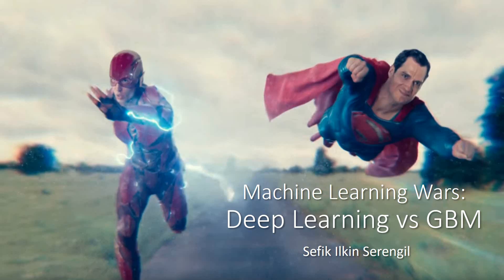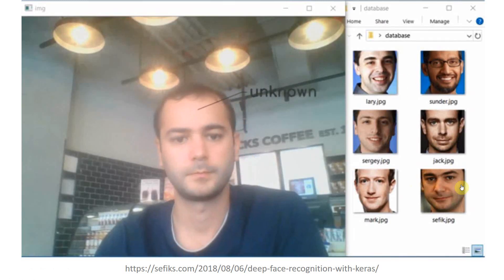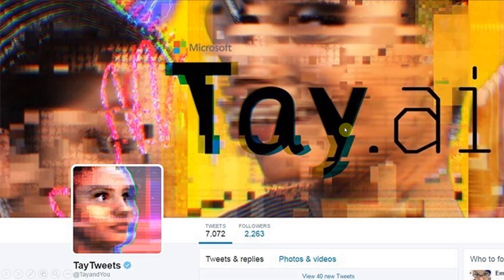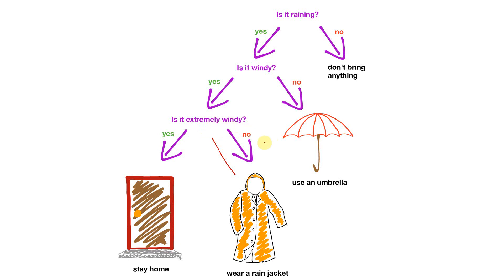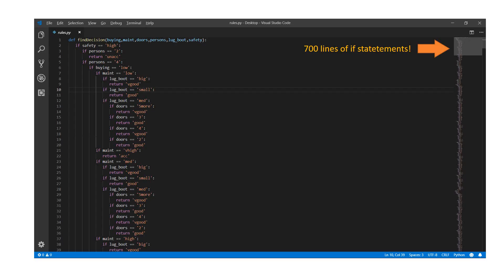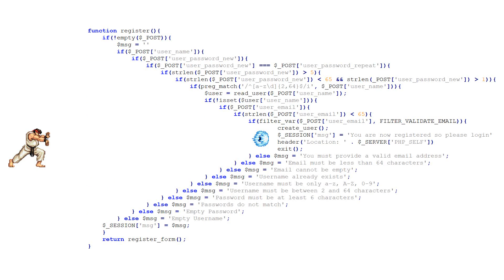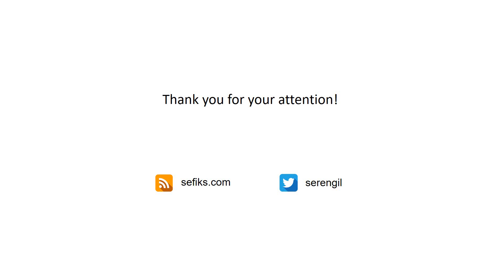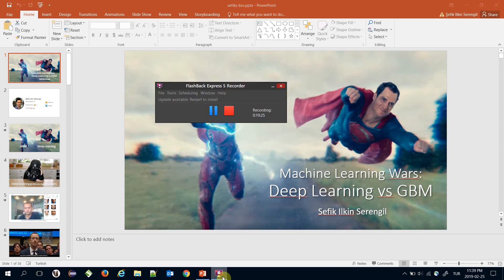Deep Learning vs Gradient Boosting: Machine Learning Wars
Even though deep learning is the hottest topic in machine learning, it starves for data and processing power (GPU, TPU). This makes gradient boosting decision trees much more popular in challanges such as Kaggle or KDDCup. Today, GBM dominates more than half of the winning solutions in Kaggle challenges.

We are going to let wage a war between deep neural networks and gradient boosting machines. We will discuss advantages and disadvantages of both algorithm unbiasedly. Guess who is going to win this fight...